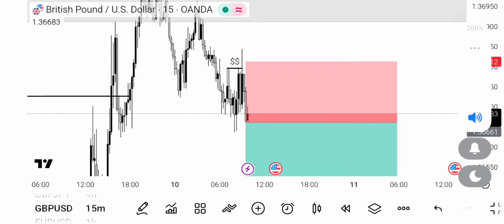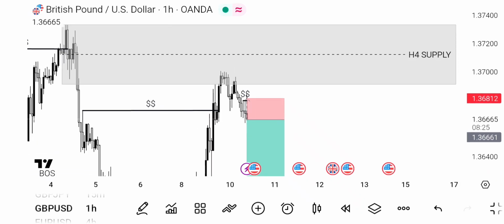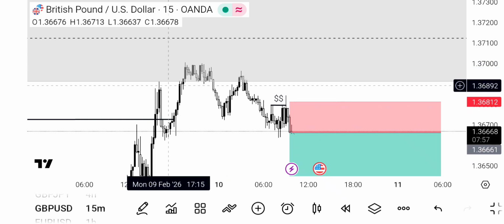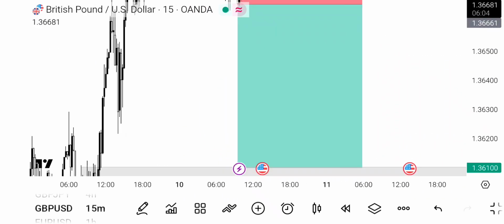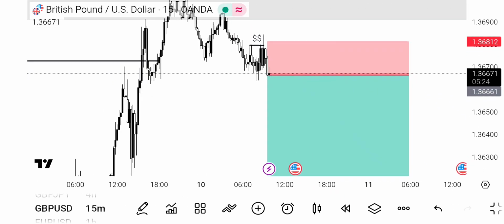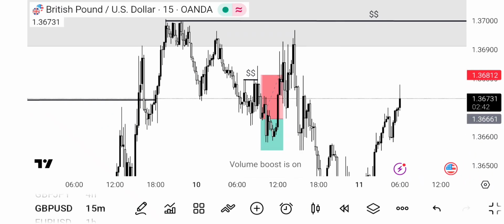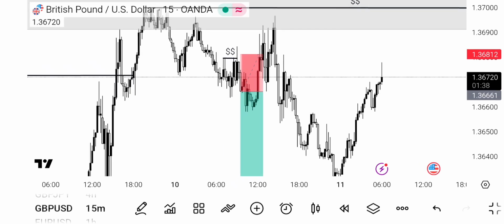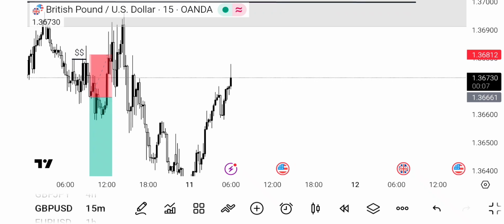Losing a trade on GBPUSD